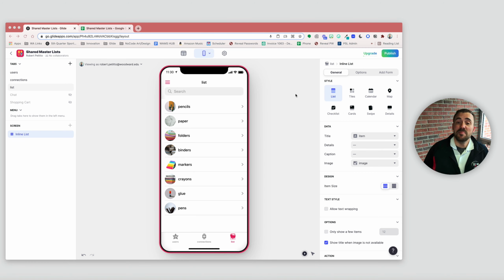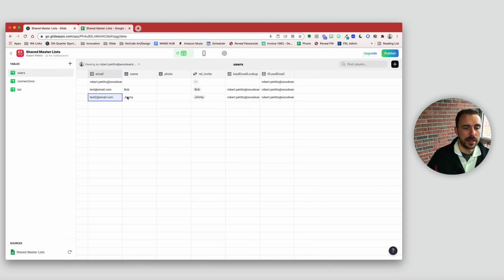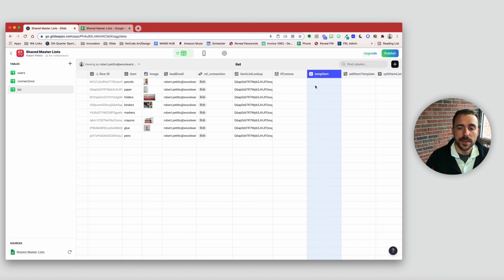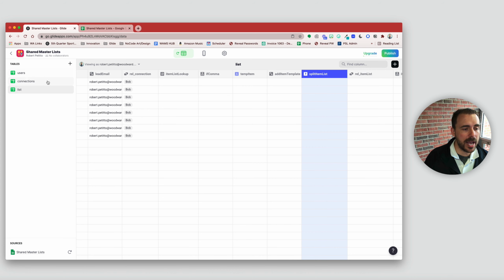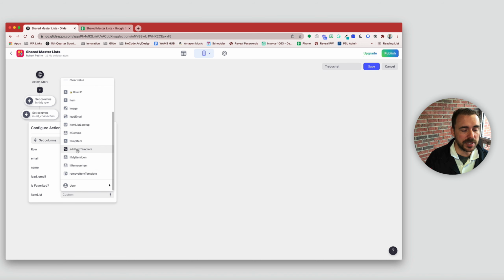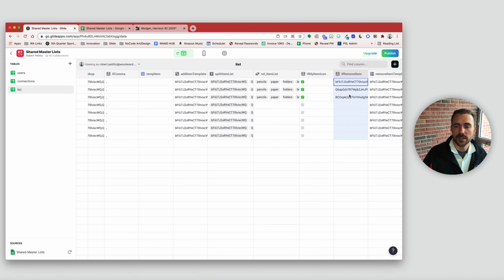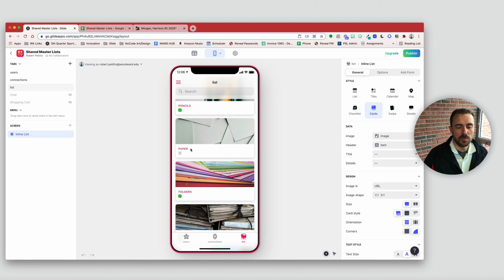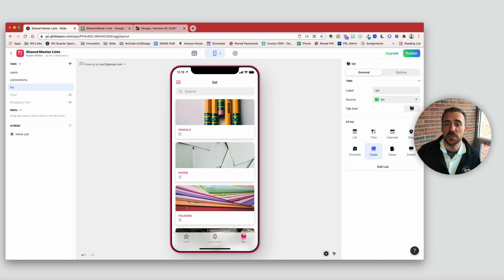Glide: The Trebuchet Method is UNREAL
Create a uniquely shared list of items between users without adding any additional rows!

Credit to Lucas Pires for helping develop this method 🤙 Creating your very own no code app with Glide is easy—get started today